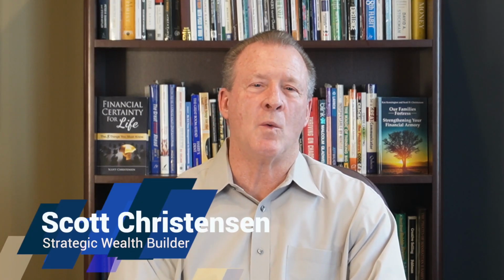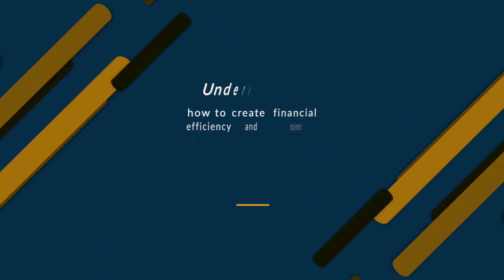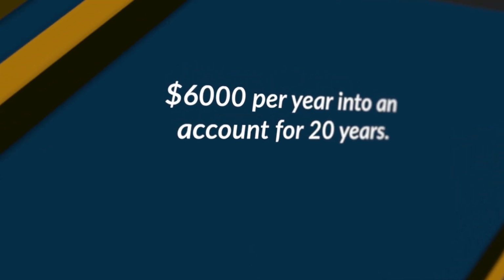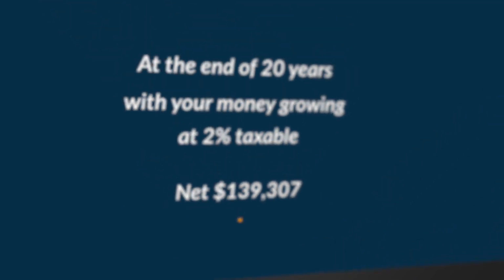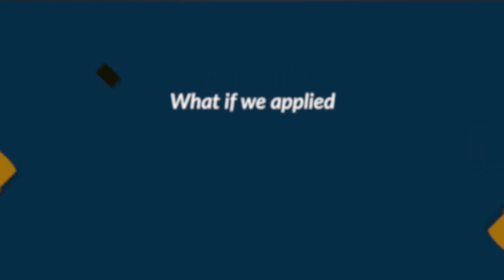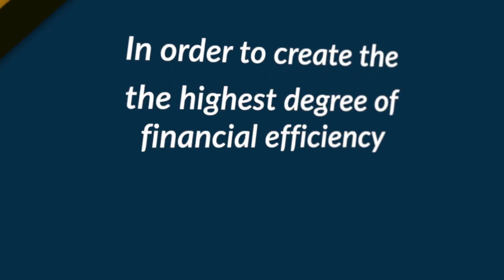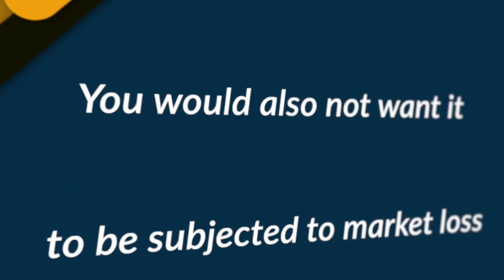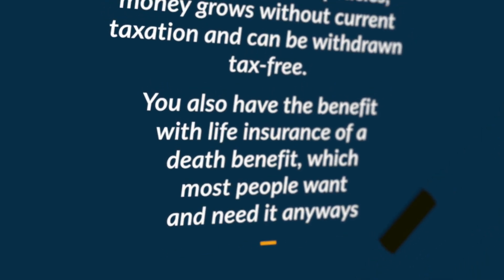Multiply Your Money: The Life Insurance Strategy You Need to Know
Discover how to achieve financial efficiency and create the multiplier effect on your money using whole life insurance. In this video, we'll explain how financial efficiency is the foundation for the multiplier effect, and how making your money work harder for you can lead to a more secure financial future. We'll walk you through an example of how investing in a whole life insurance policy can significantly increase your wealth over time, providing multiple benefits and protection.